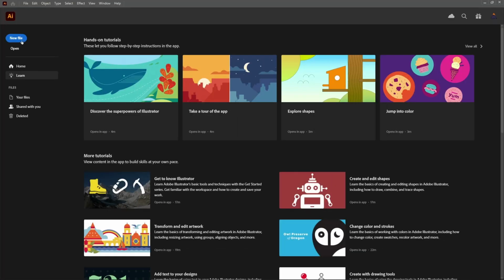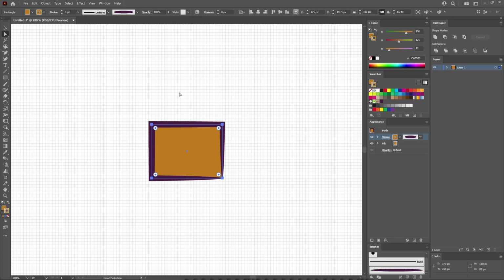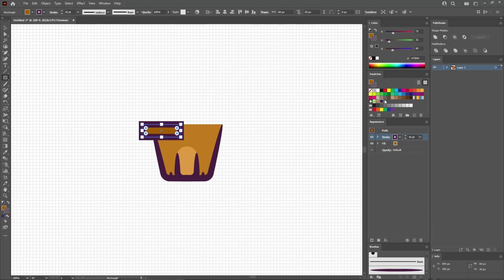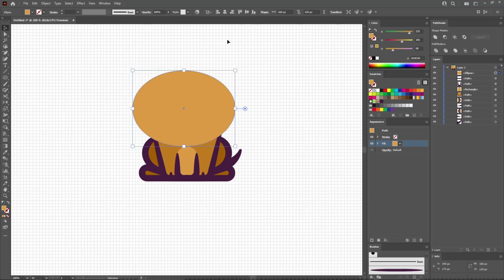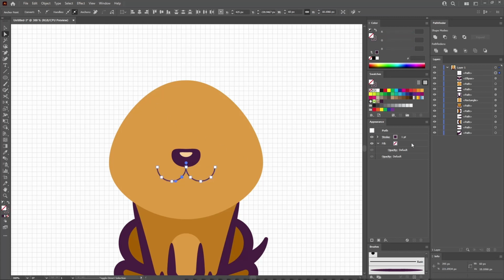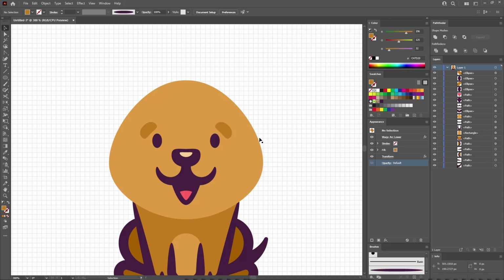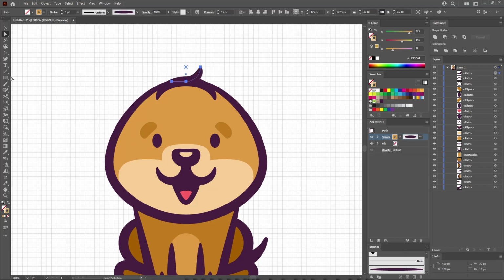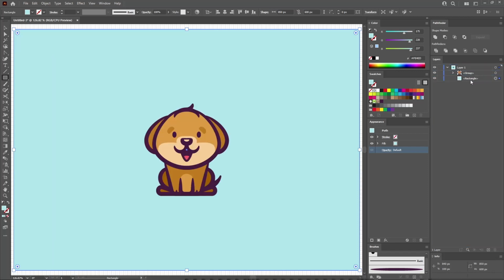How to Create a Dog Logo Design in Illustrator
Learn how to design a dog logo in Illustrator using basic vector shapes, an art brush, and some effects.

Here's what you'll learn in this video:

00:00 - Intro
01:01 - Set up a new document
02:02 - Create an art brush
03:12 - Create the body of the dog logo
09:00 - Create the head of the dog logo
19:44 - Create the background
20:51 - Outro

Read more on How to Create a Dog Logo Design in Illustrator on Envato Tuts+

Envato Tuts+
Discover free how-to tutorials and online courses. Design a logo, create a website, build an app, or learn a new skill

- - - - - - - - - - - - - - - - - - - - - - - - - - - - - - - - - - - - - - - illustrator logo